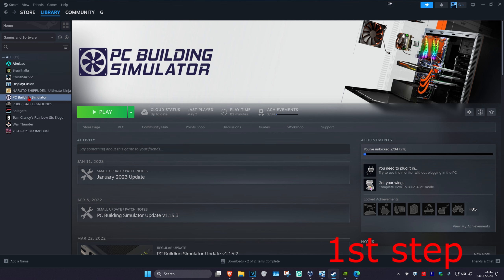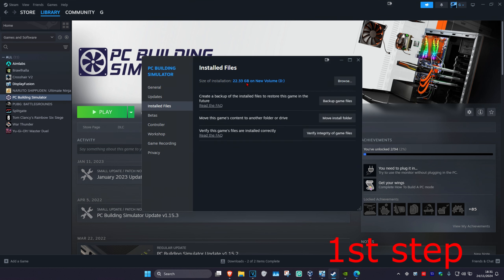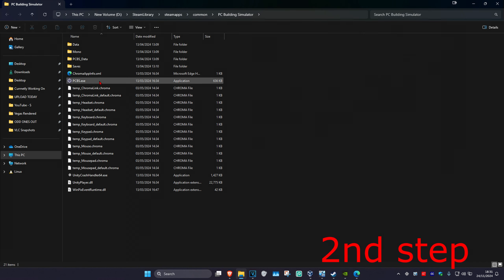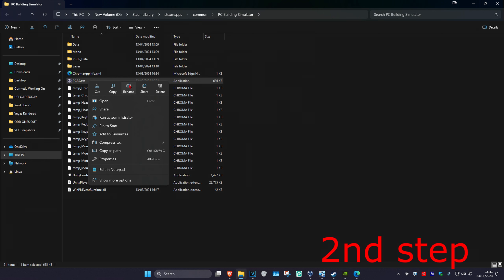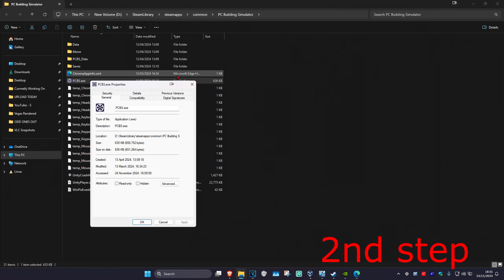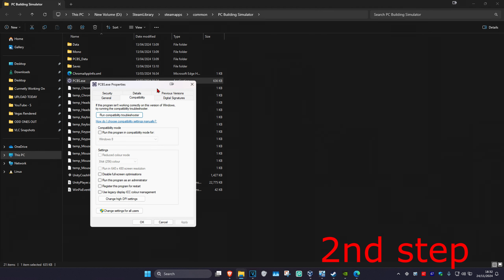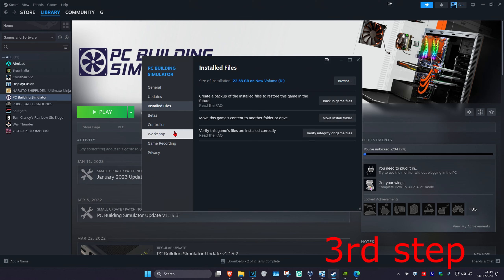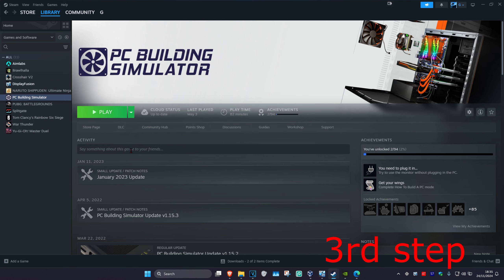How To Fix Black Ops 6 The Application Has Unexpectedly Stopped Working Error 0x00001337 (0) N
Getting the "The Application Has Unexpectedly Stopped Working" error with code 0x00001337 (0) N in Black Ops 6? This tutorial provides step-by-step solutions to resolve the issue and get your game running smoothly.

Issues addressed in this tutorial:

Black Ops 6 error code 0x00001337
Game crashing or freezing unexpectedly
Fixing compatibility issues with Black Ops 6
Resolving errors during game startup